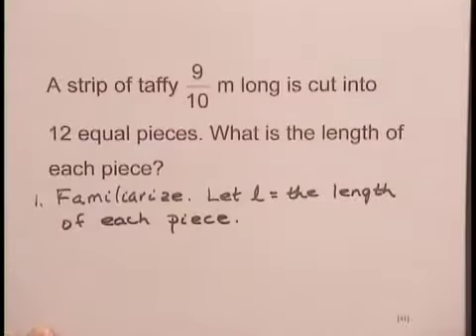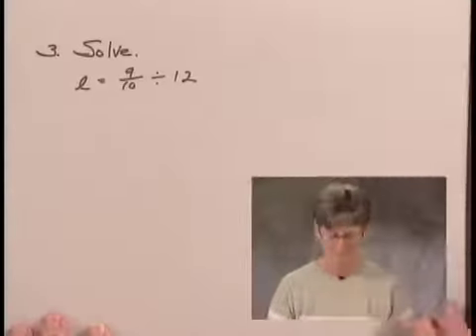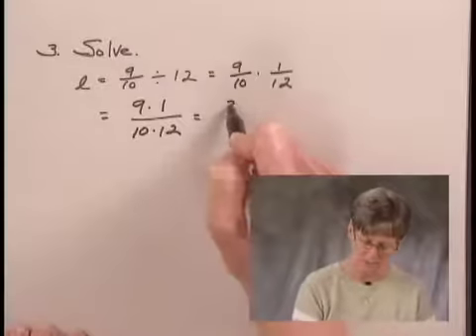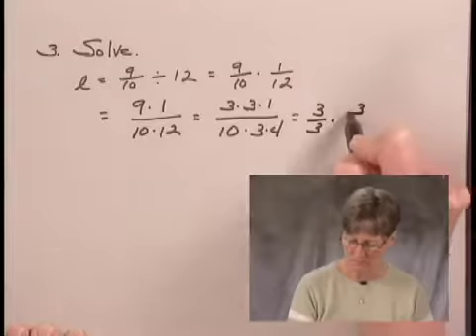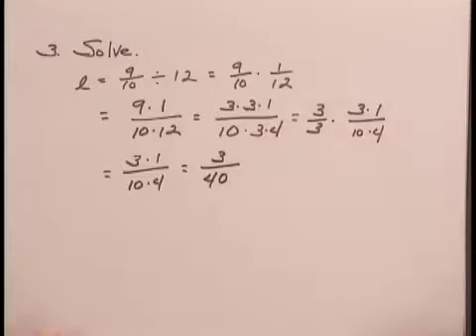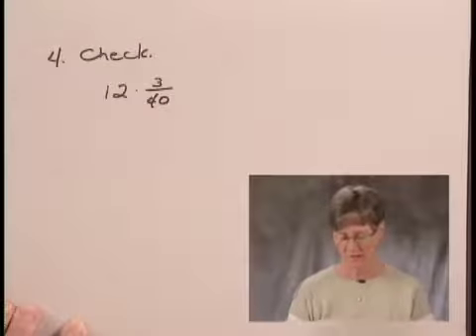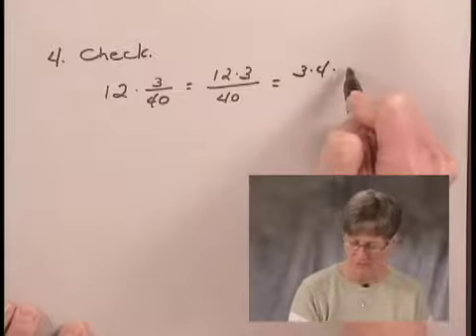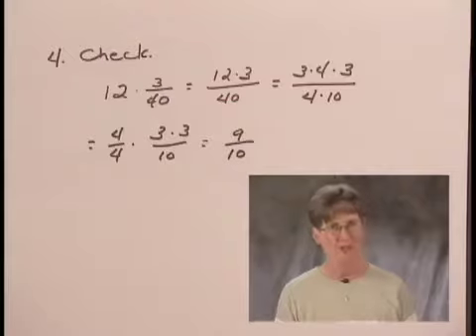Basic College Math with Early Integers Ch3 Ex37